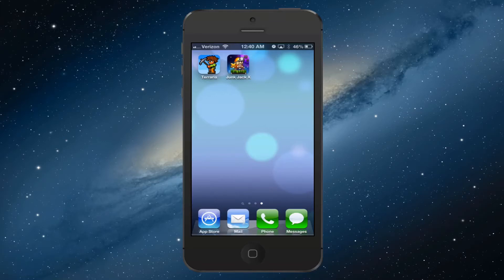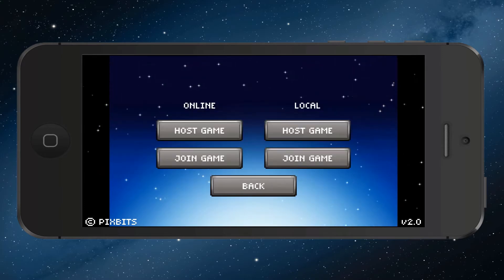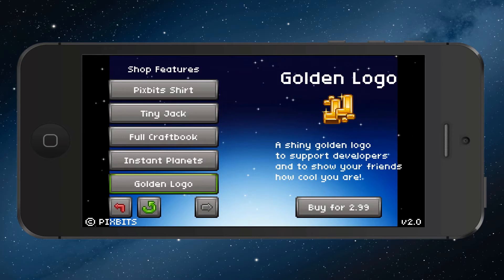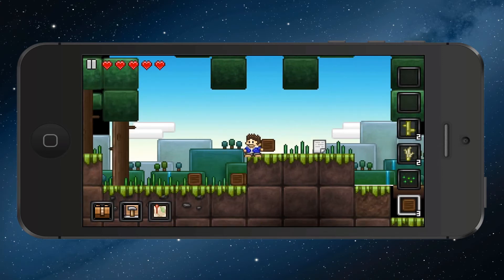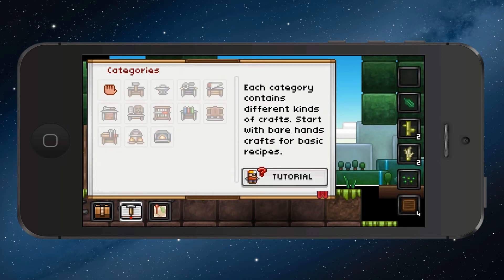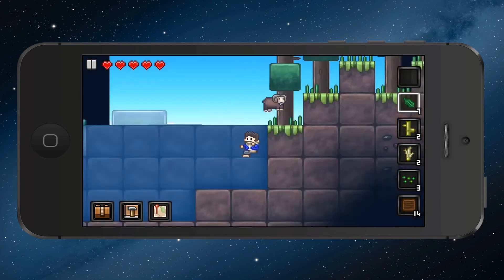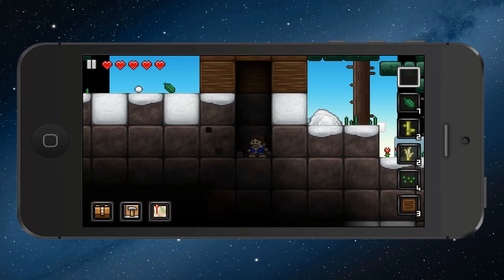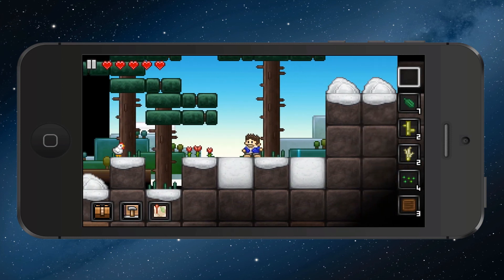Junk Jack X iPhone App First Impressions + Gameplay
Junk Jack X App Store Description:

Welcome to Junk Jack X! It is a 2D sandbox where you can explore, build and survive in randomly generated procedural worlds, full of monsters, hidden treasures and beautiful landscapes, now even in multiplayer with friends!

We are glad to deliver you the best Junk Jack experience ever imagined! A sequel which brings the game to a whole new level with multiplayer, multiple planets, creative mode, liquids, plenty of equipment to customize your character and much more! Plus all the features you loved from Junk Jack (and, we hope, less features you hated!)

This is not a freemium game, buy it once and enjoy the full game experience!

** We're aware of a small graphical glitch with skies and main menu on wide devices but it is already fixed and update already sent to Apple. Many apologies for that! **

Features:
- local multiplayer up to 4 players and online multiplayer up to 2 players
- a creative mode to unleash your creativity and build everything you can imagine
- a fully featured equip system with more than 390 different wearable items to enhance your adventures or just to make your friends envy!
- polished pixel graphics, full retina support
- tenths of wonderful music tracks by Bright Primate
- intuitive controls: swipe to move and tap to interact with everything
- an adventure mode that will let you travel between multiple planets with different and intriguing environments
- liquids to enhance or impede your explorations: avoid dangerous lava or go for a swim in a surface lake!
- infinite procedurally generated worlds to make every adventure always different
- a dynamic day/night cycle that blends with wonderful skies in parallax
- a vibrant lighting engine that will make you enjoy every minute spent in Junk Jack X worlds
- character customization, you can play also as a female!
- a rewarding exploration thanks to treasure chests full of cool things
- more than 750 crafts to be built
- more than 1600 treasures
- more than 350 placeable items
- more than 150 different creatures and monsters
- explosives, shelves, signs, dyes and all the features you liked in Junk Jack
- a complete farming system with more than 50 plants, even many alien and exotic plants
- an in game guide that will teach you how to play
- two ways of crafting to accommodate even needs of casual users

This is just the beginning, we already have many ideas for the next updates!